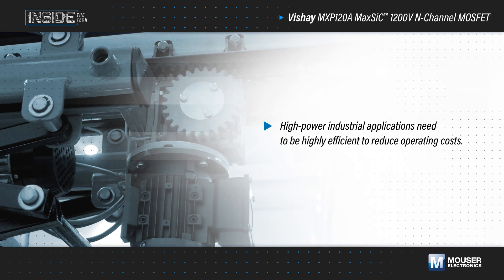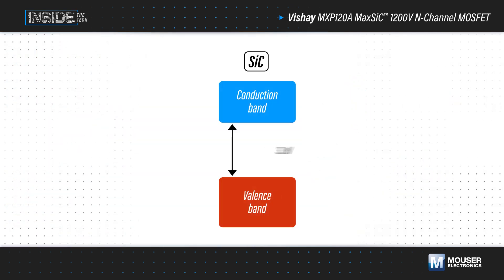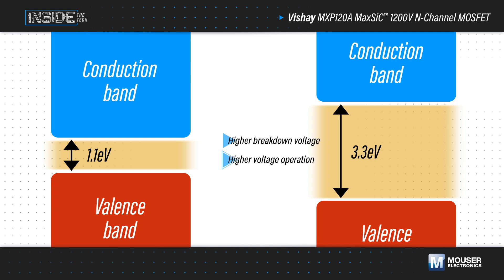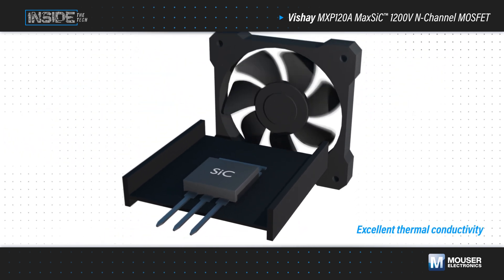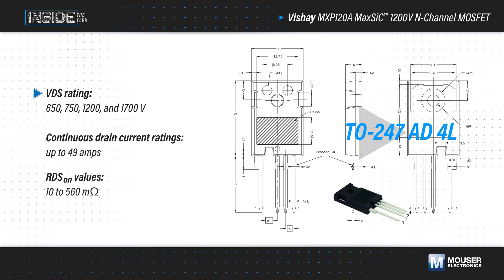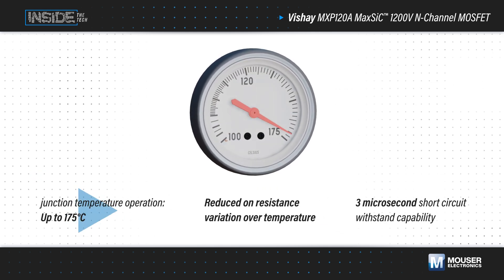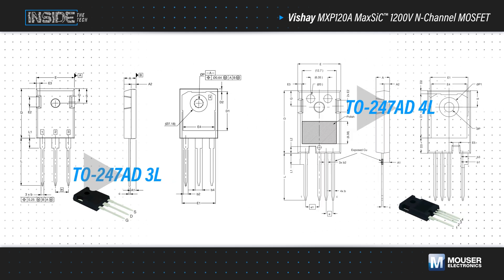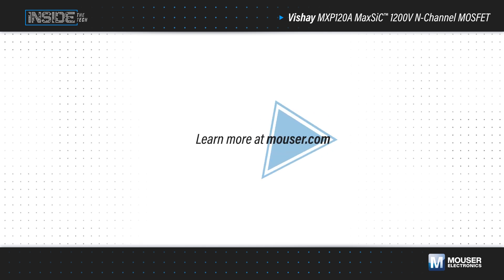Vishay Semiconductors MXP120A MaxSic™ 1200V N-Channel MOSFET: Inside the Tech | Mouser Electronics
Vishay Semiconductors MXP120A MaxSic™ 1200V N-Channel MOSFETs feature 1200V drain-source voltage, fast switching speed, and 3μs short circuit withstand time. These MOSFETs also feature 139W to 227W maximum power dissipation (Tc=25°C) and 29A to 49A continuous drain current (Tc=25°C).